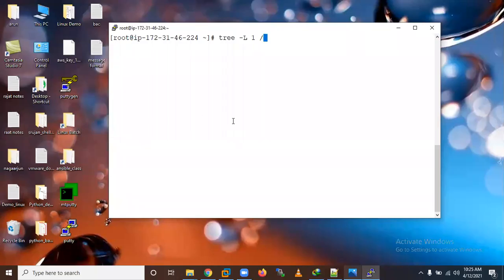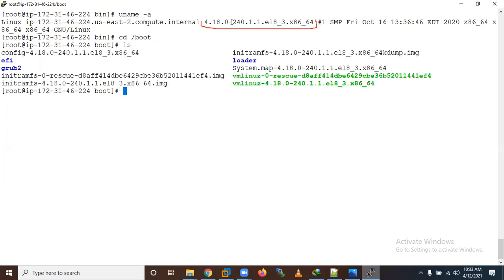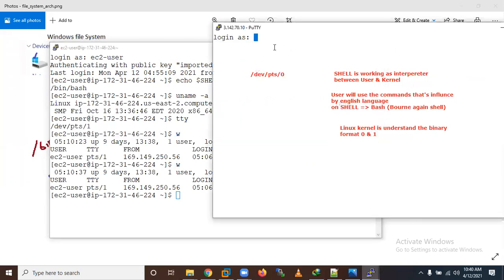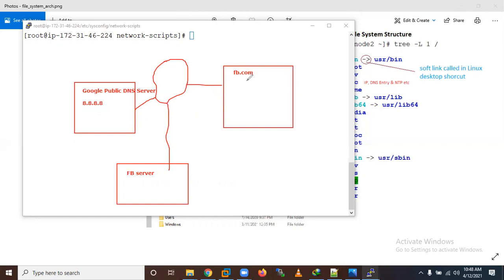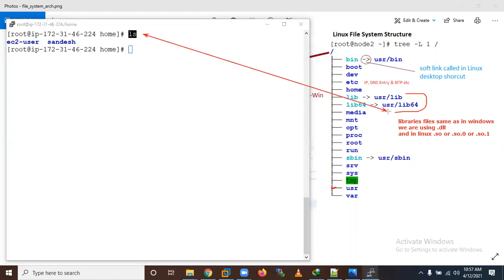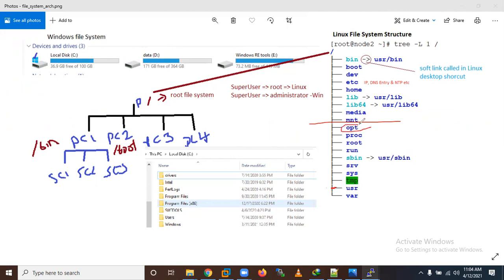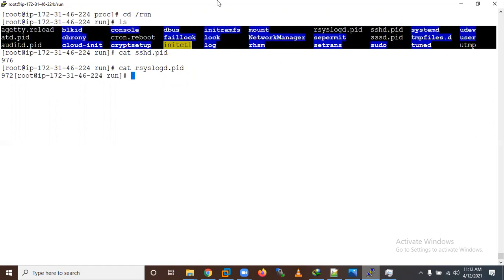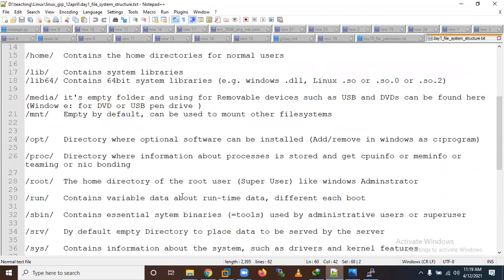#3 Linux Default file structure in Linux Operation System |Linux tutorial for beginners | Part2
- What is Linux Default file structure?

What is Linux OS and kernel | Hypervisor | Linux beginner tutorials